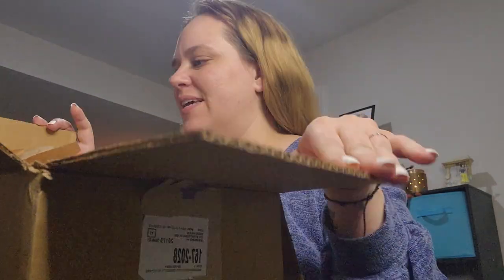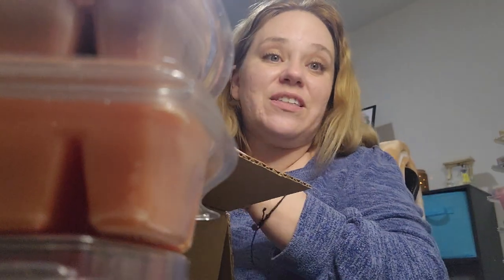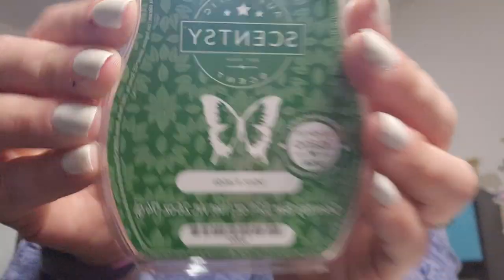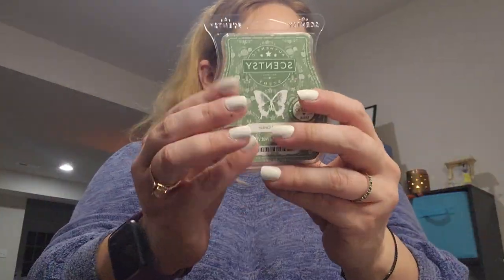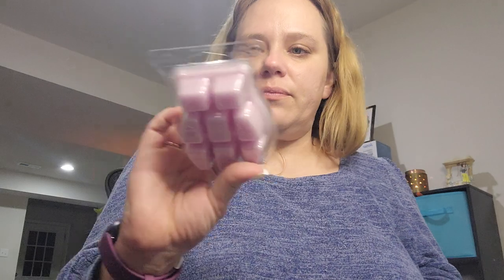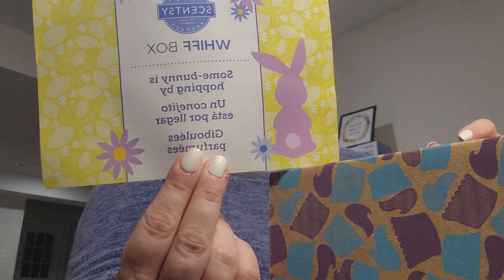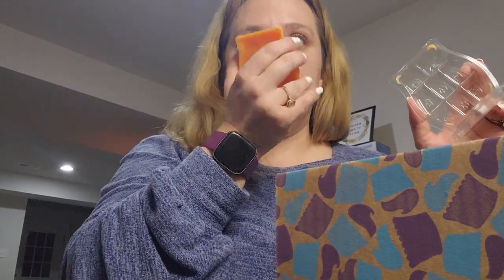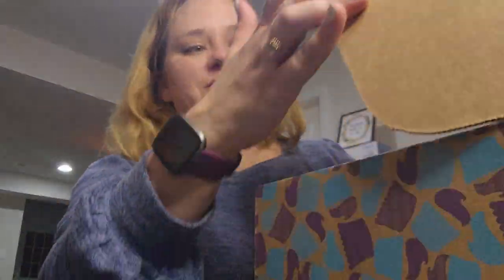Monthly Scentsy Club including March 2024 Whiff Box!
tankthestank.scentsy.us